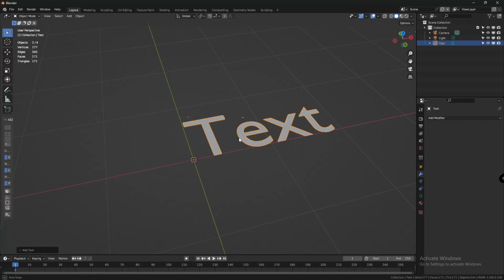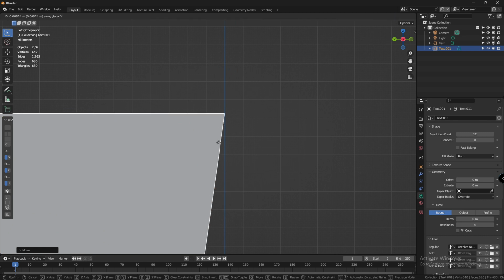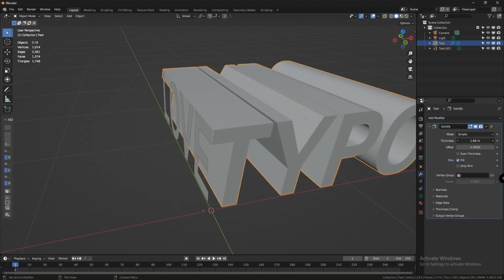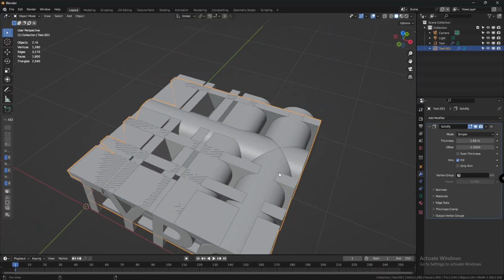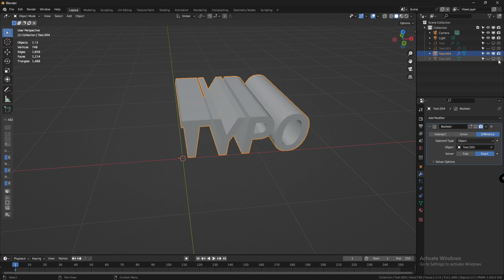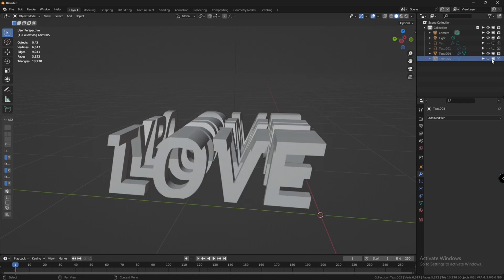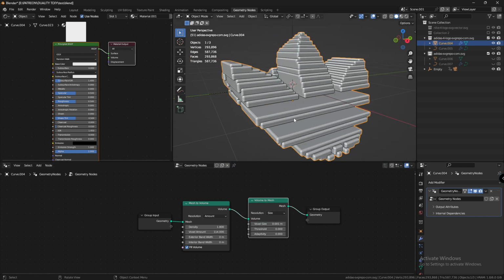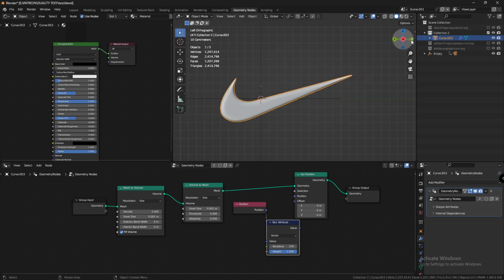Abstract Duality Typography in 3 minutes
Learn how to make duality/dual nature abstract typography in Blender